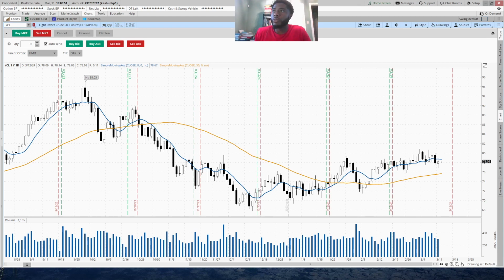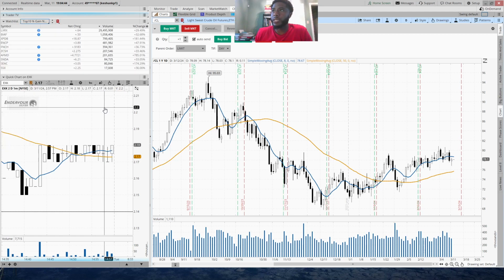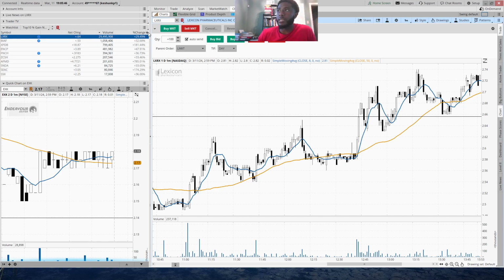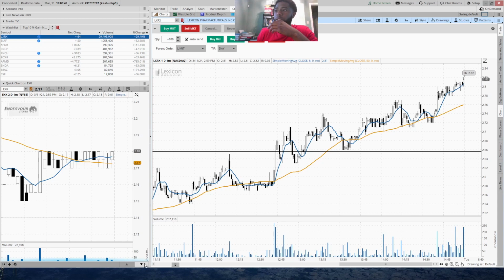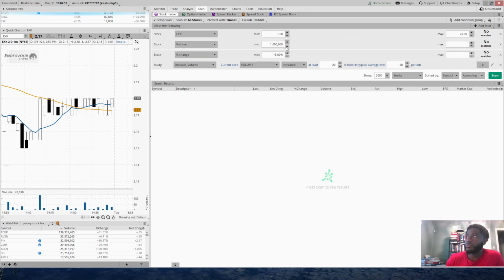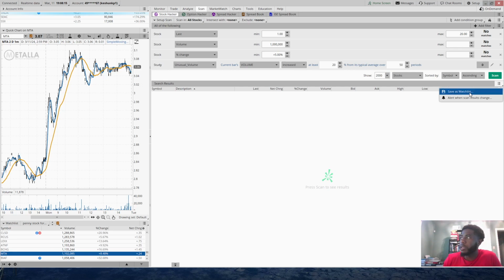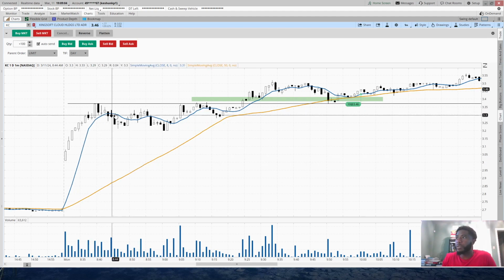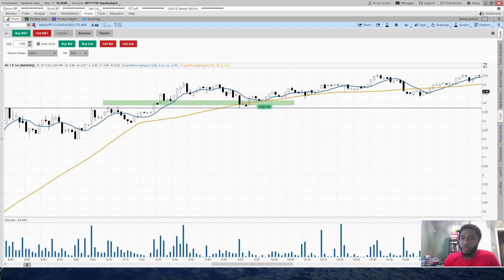Simple tutorial on how to find penny stocks to trade in 5 minutes (no nonsense)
In this video I show how to create your own scanner to find stocks to trade. On the video I am using the think or swim platform but you can use this setup on all platforms. I like to day trade stocks making big moves and squeezing higher, and by using built in scanners on think or swim and a few of my own I show you how I accomplish this with a live trade at the end. I trade futures and stocks every day so come join the chatroom !